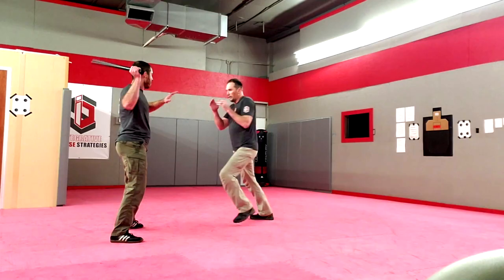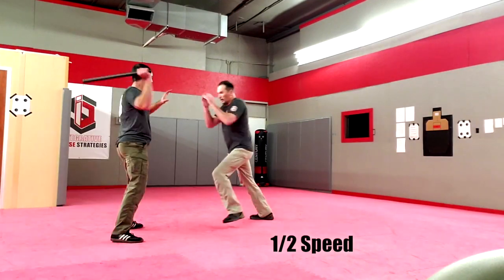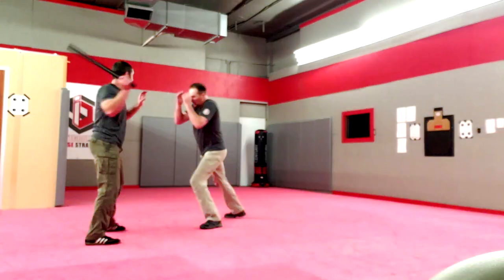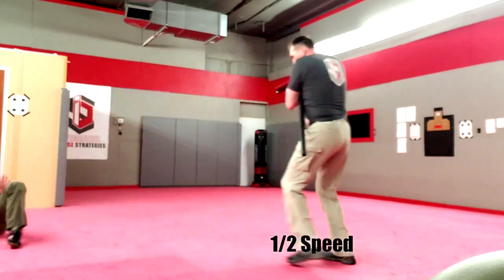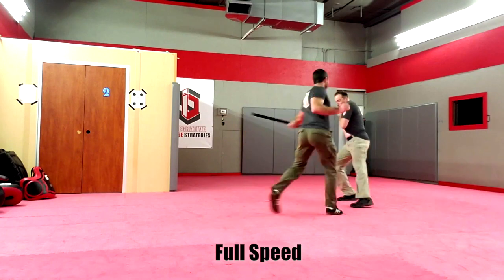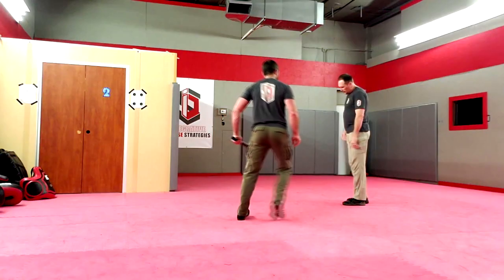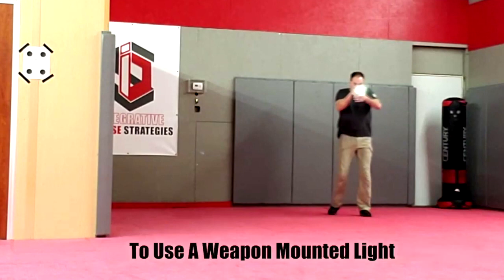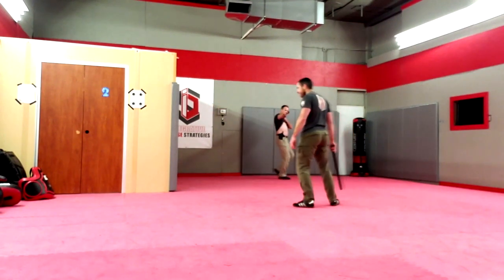Gun vs. Stick RAW Breakdown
Demonstrating 1/2 speed training vs. full speed training comparisons and breakdown.